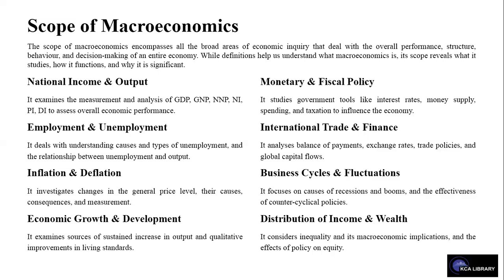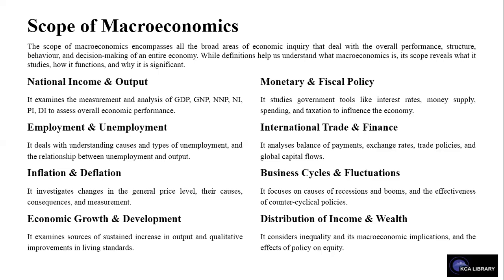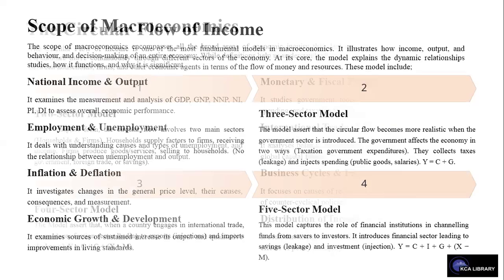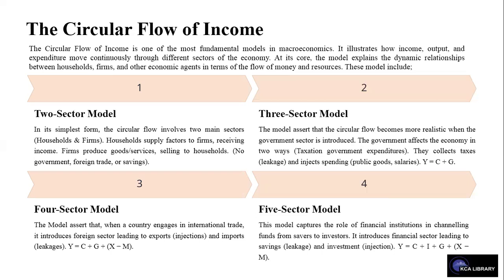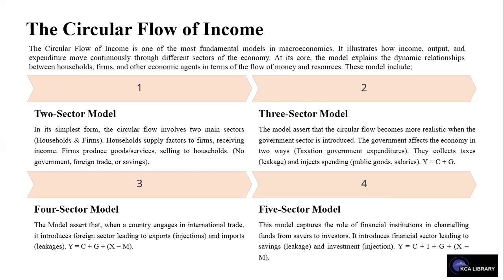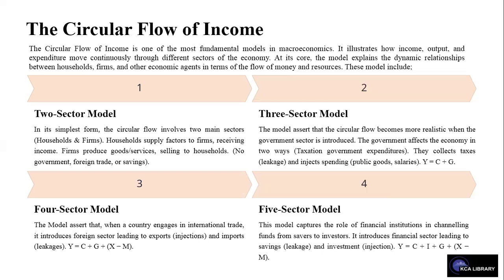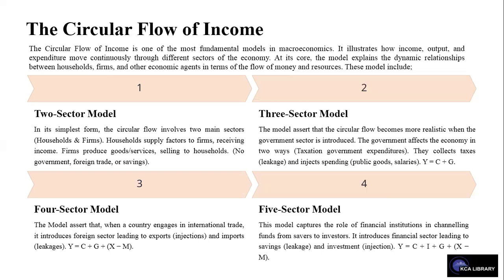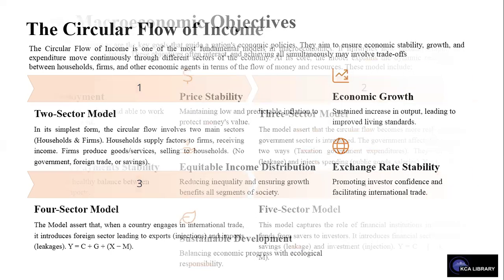Macroeconomics (Introduction)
Enroll in our Macroeconomics course to become a successful economist.